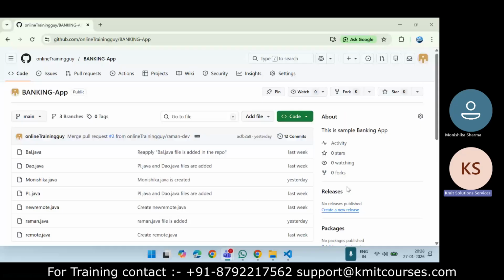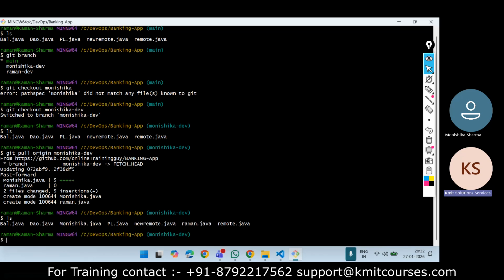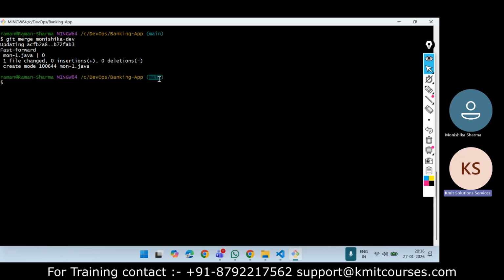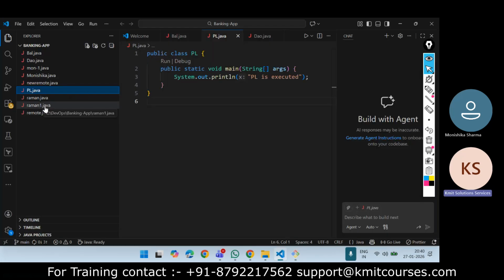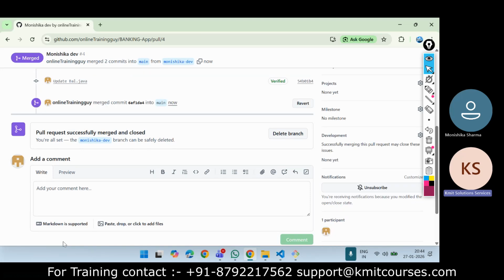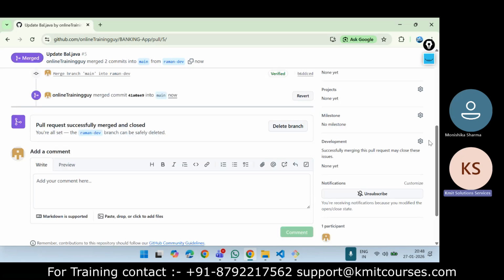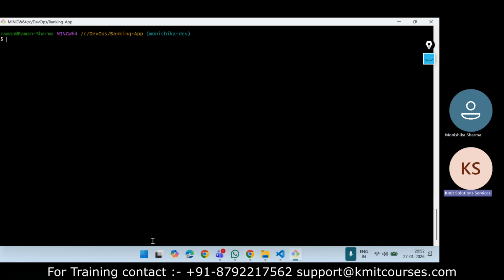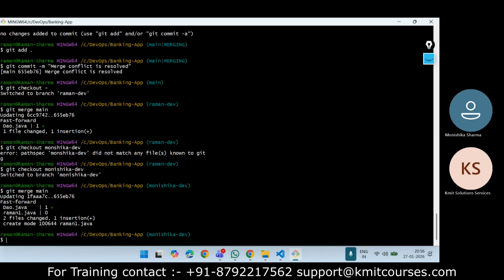09_DevOps Batch | Git Merge Graph Explained | Git Stash Command | Hands-On Demo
09_DevOps Batch | Git Merge Graph Explained | Git Stash Command | Hands-On Demo

Welcome to Lecture 09 of the DevOps Online Batch 🚀

In this lecture, we explain Git Merge Graph to visualize branching and merging history, and then dive into one of the most useful Git commands for real-time projects — Git Stash.

This session is hands-on and focuses on how DevOps engineers and developers manage multiple tasks, branches, and urgent fixes efficiently.

📌 Topics Covered in This Lecture:

✔ What is Git Merge Graph
✔ Understanding commit history using merge graph
✔ Visualizing branch and merge flow
✔ Why merge graphs are important in team projects
✔ What is Git Stash
✔ Why Git Stash is required
✔ How to stash changes using git stash
✔ Listing stashes using git stash list
✔ Applying stashed changes using git stash apply
✔ Removing stashes using git stash drop
✔ Real-time use cases of Git Stash

This lecture helps you work efficiently with branches, avoid unnecessary commits, and handle urgent production fixes smoothly.

DevOps Beginners

Freshers & Students

Developers

System Administrators

Anyone working on multi-branch Git projects

📌 Upcoming Lectures:

Git Rebase Explained

Advanced Git Workflow

GitHub Best Practices

Jenkins CI/CD Integration